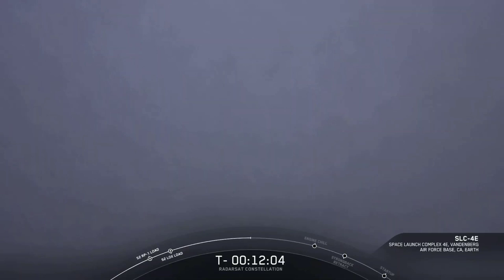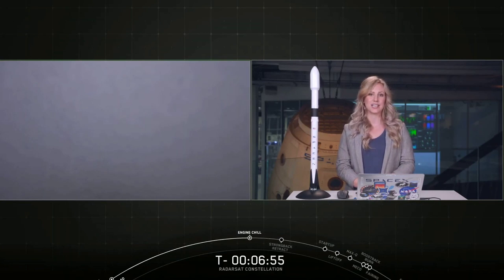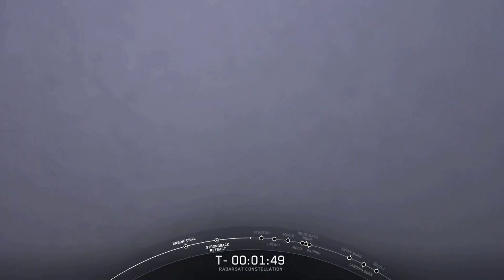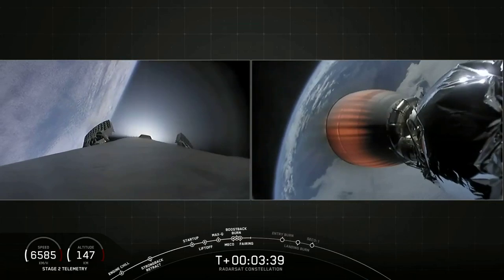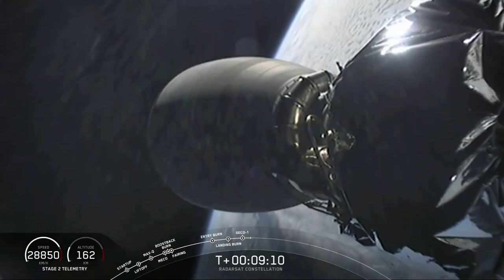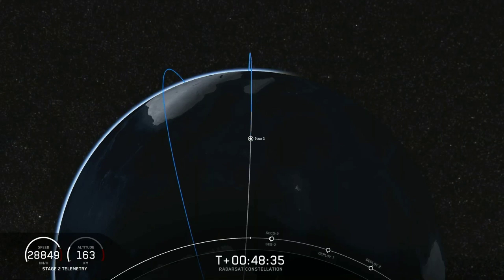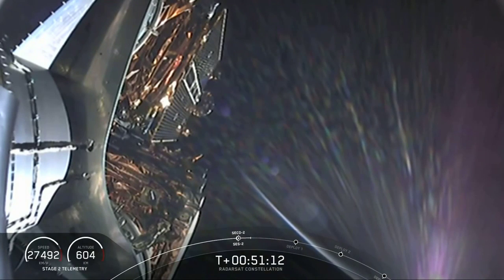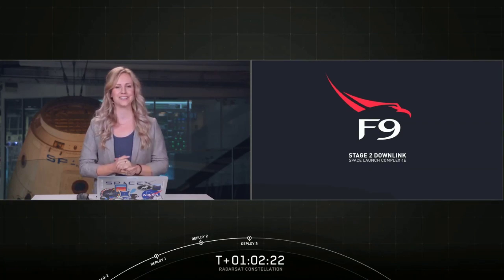SpaceX RADARSAT Launch